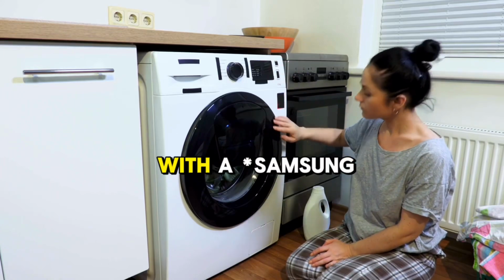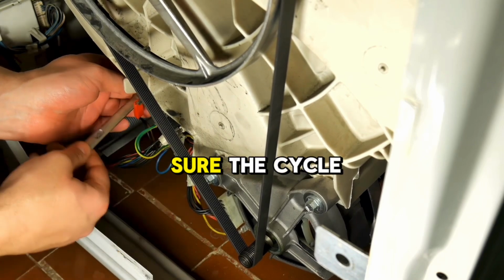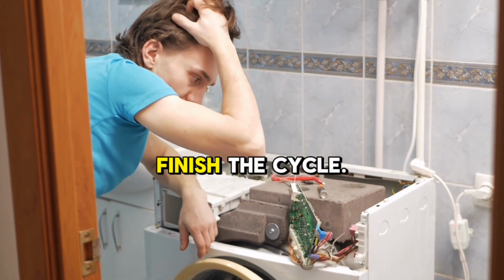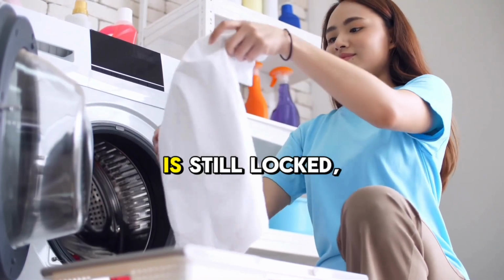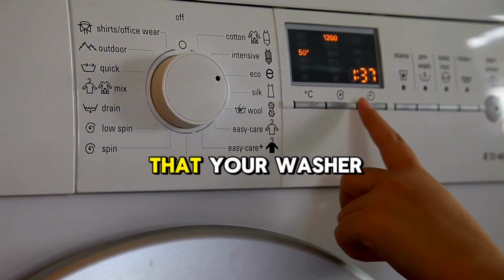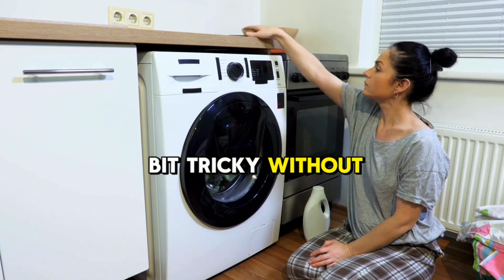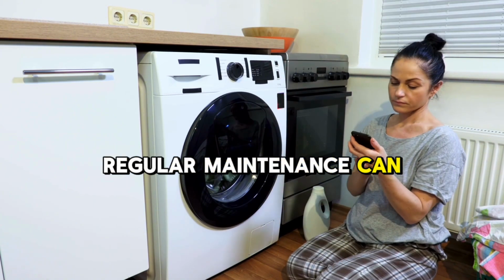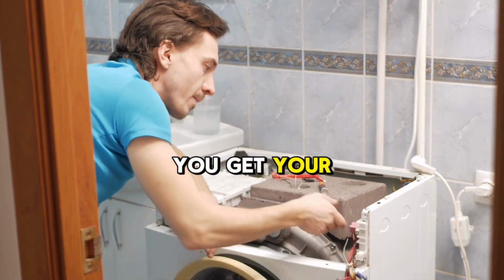Samsung Washer Door Locked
If you’re dealing with a Samsung washer door locked issue, I know how frustrating it can be, especially when your laundry is stuck inside. This issue usually happens when the washer detects a problem or when a cycle is still in progress. But don’t worry—there are a few steps you can try to unlock the door safely.

First, let’s make sure the cycle has fully completed. Sometimes, if the machine has paused mid-cycle, it might appear that the door is stuck. Try pressing the Start/Pause button to see if it’s possible to resume and finish the cycle. If your Samsung washer door locked message persists, the machine might still have water inside. Many Samsung washers lock the door automatically when they sense any remaining water to prevent leaks. To drain the water manually, locate the drain hose near the bottom of the machine, open it, and drain the water into a bucket. Once the water is drained, unplug the washer for a few minutes, then plug it back in to see if the door will release.

If the door is still locked, you might be dealing with an issue in the control system or the locking mechanism itself. Power surges, for instance, can cause the control panel to misread signals, keeping the Samsung washer door locked. To reset the control system, unplug your washer from the power source and leave it off for five to ten minutes. This can sometimes clear up the control board issue and allow the door to unlock.

In the event that your washer door remains locked, it could be a problem with the door latch or door lock assembly. Over time, these parts may wear out or get stuck. If you’re comfortable with minor repairs, you can attempt to access the door lock mechanism by unscrewing the front panel. If the latch is simply stuck, gently releasing it might do the trick. However, if you suspect the lock mechanism is broken, it’s best to contact a professional technician, as replacing it on your own can be a bit tricky without the right tools.

Regular maintenance can prevent many issues that cause the Samsung washer door locked error. Always avoid overloading the washer, as a heavy load can put pressure on the door latch, making it more likely to lock up. And make sure to clean the door seal regularly, as dirt and debris buildup can affect the locking mechanism.

If none of these steps work and your Samsung washer door locked issue persists, reaching out to Samsung support or scheduling a service call might be necessary. A professional technician can quickly diagnose the issue and help you get your washer back in working order.